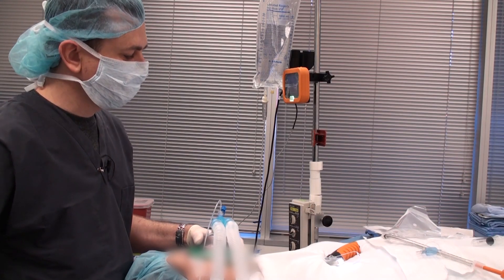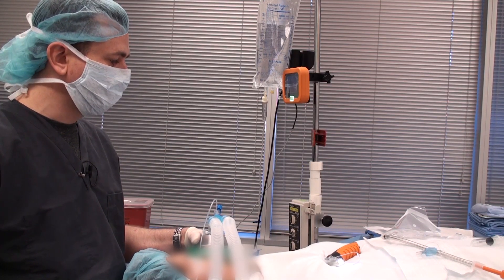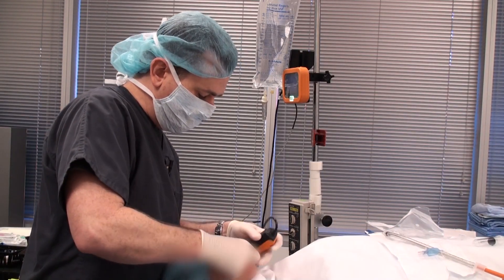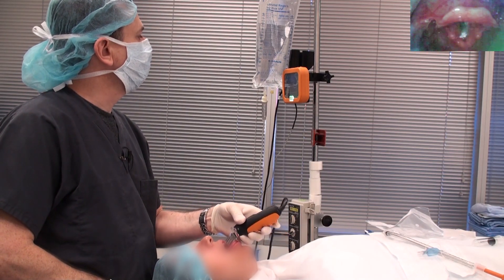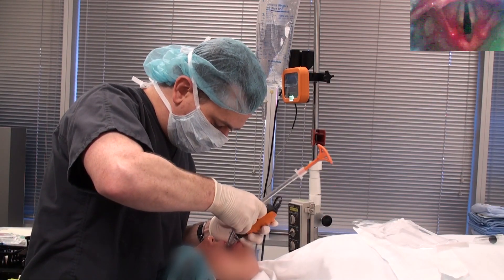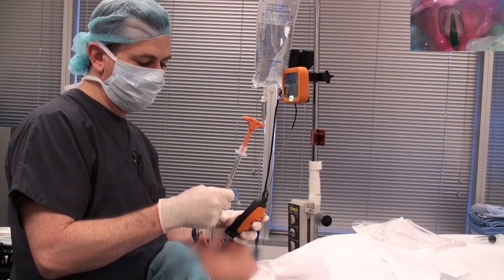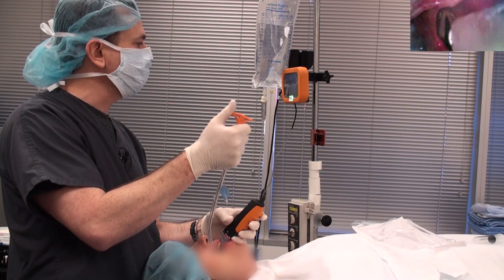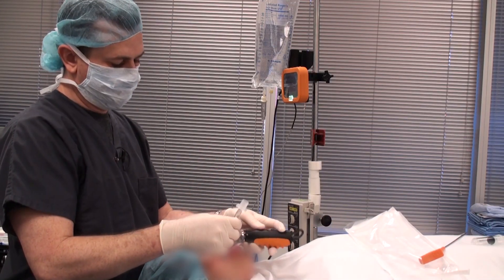Video Laryngoscope stylet intubation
CoPilot VL stylet intubation with "slot machine" technique